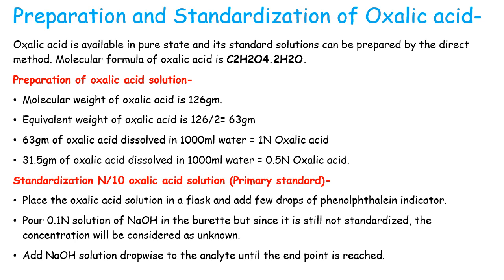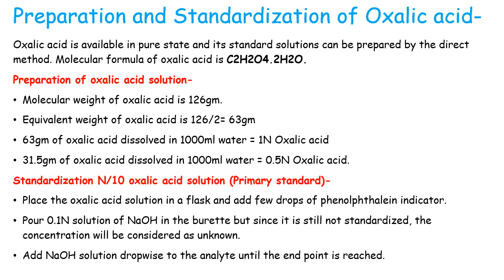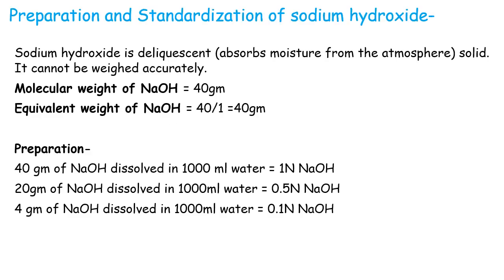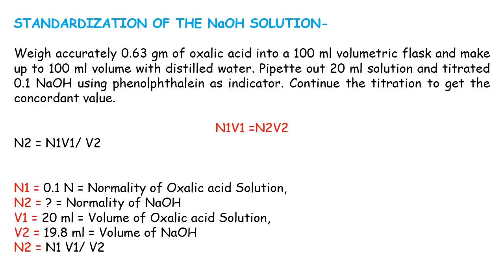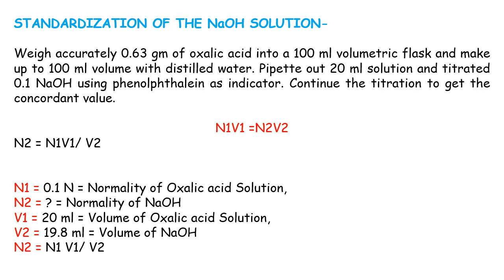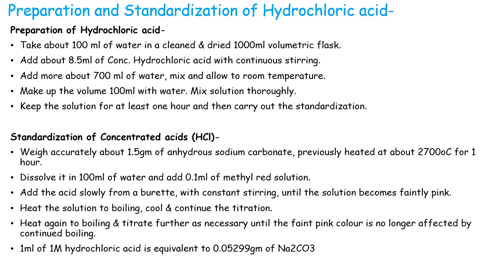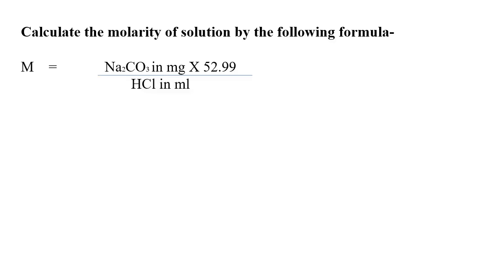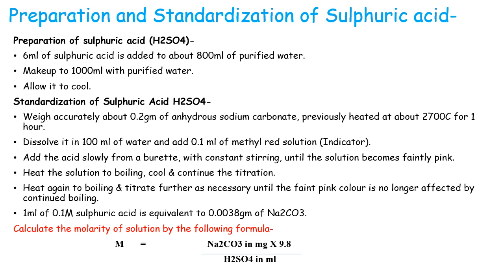Preparation and standardization of various molar and normal solutions